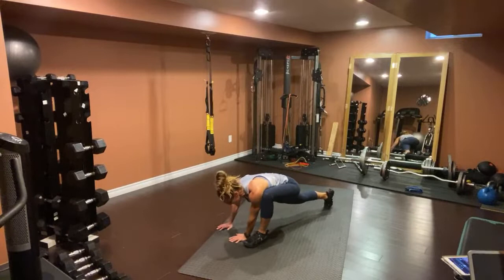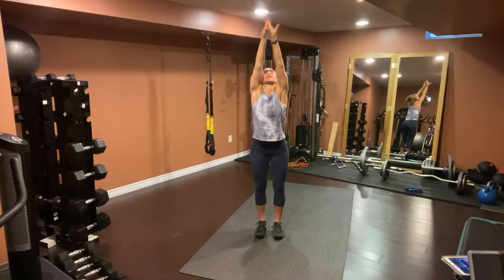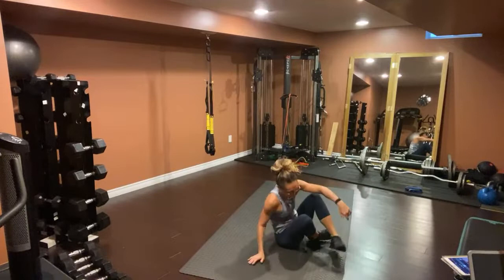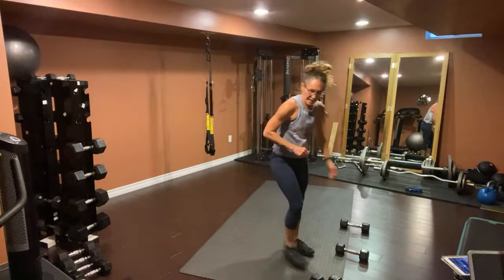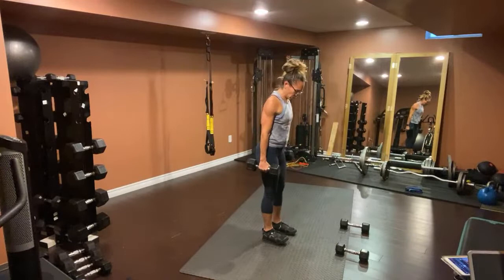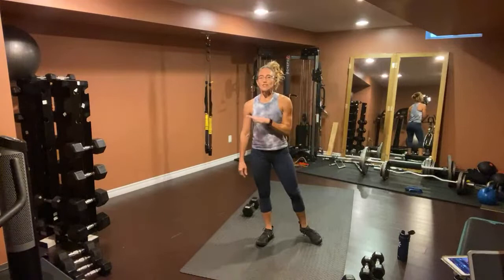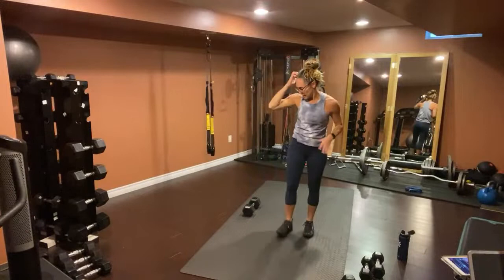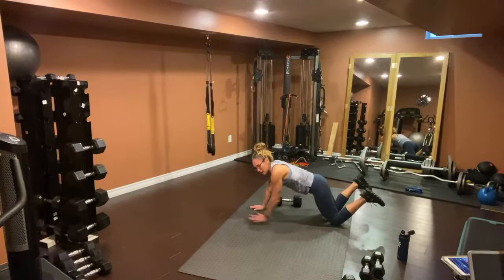Full Body Accumulator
If you liked the class, please consider giving a donation to keep them going.